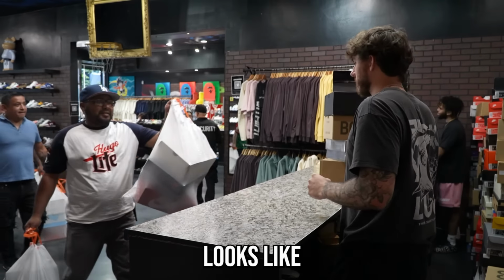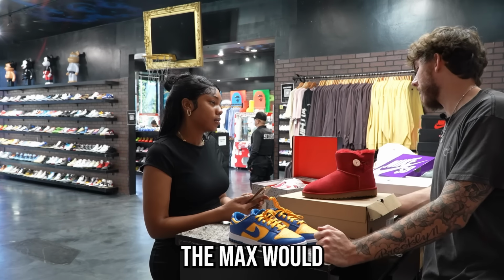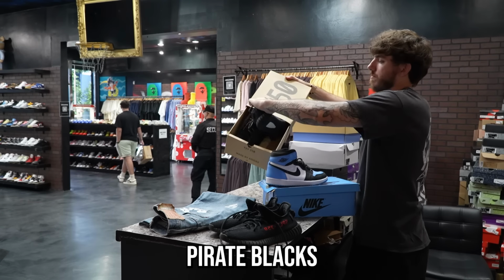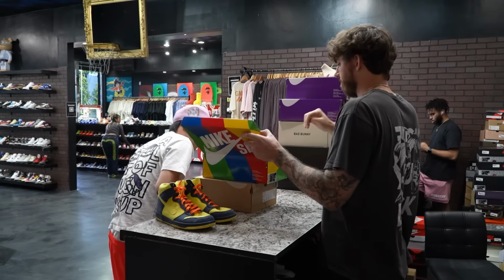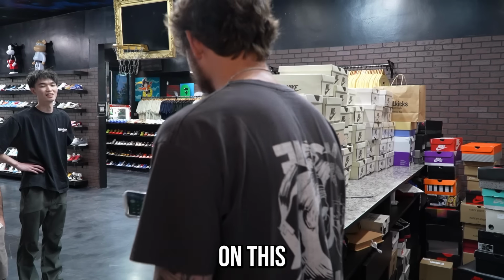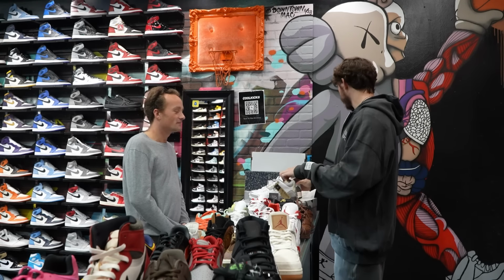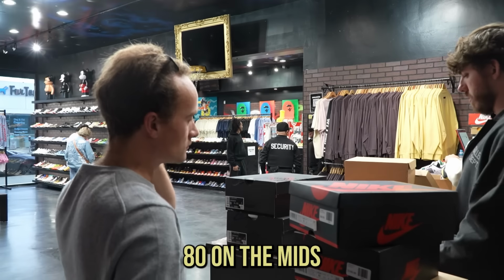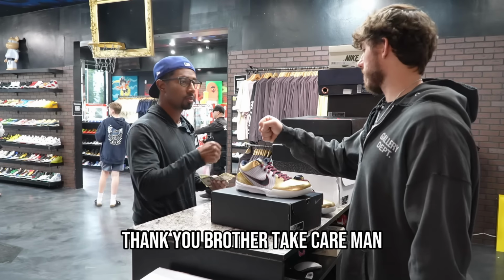He Wanted $45,000 for 50 Pairs of Travis Scott’s!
Happy Saturday hope you guys love the video! ALMOST AT 100K!